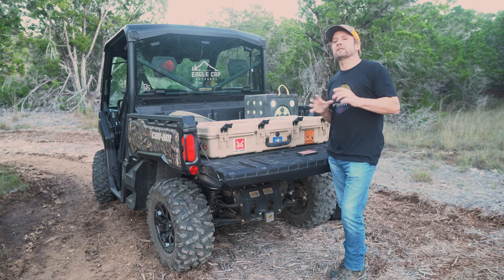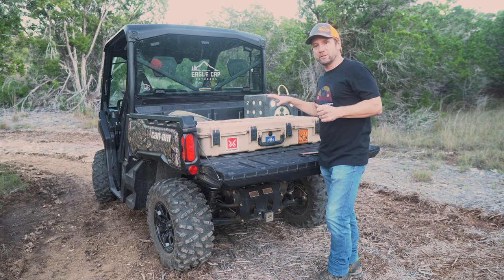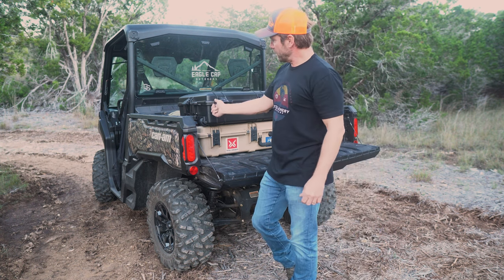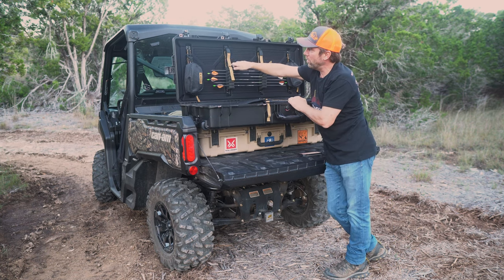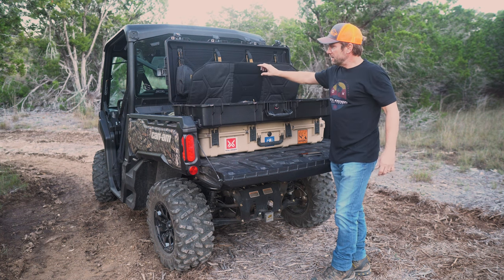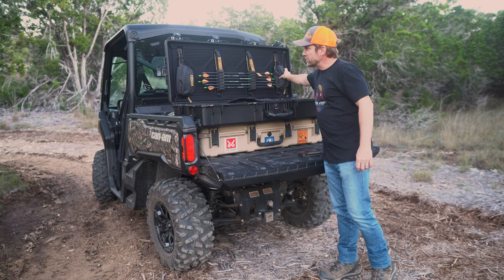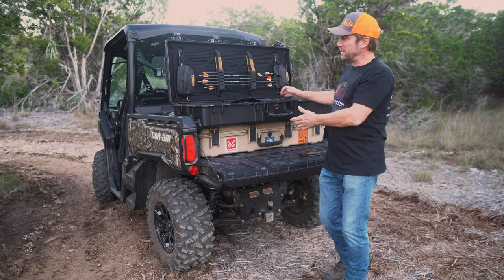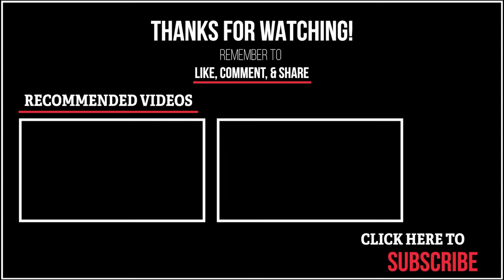PELICAN AIR BOW CASE REVIEW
Pelican hit a home run with its new Pelican Air bow case.  Whether you plan to transport your bow to the range or jump on an airplane, the Pelican Air hard bow case is one of the best bow cases on the market.

The bow case is the most expensive on the market but comes with tons of cool storage features and a divider to help protect your bow.  It is TSA approved and fits all compound bows.  If you are interested in learning more about this case visit our

This is a "Top Shelf" product.